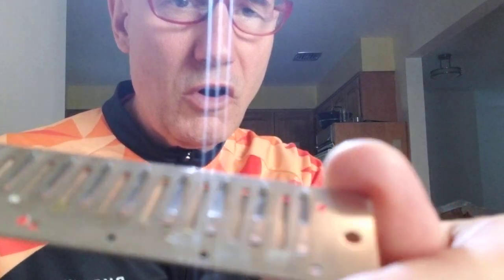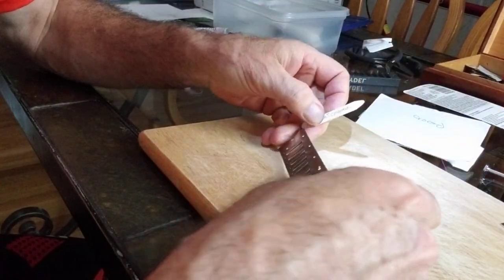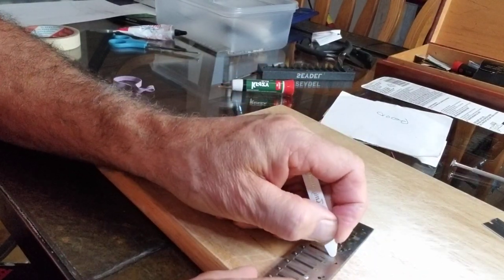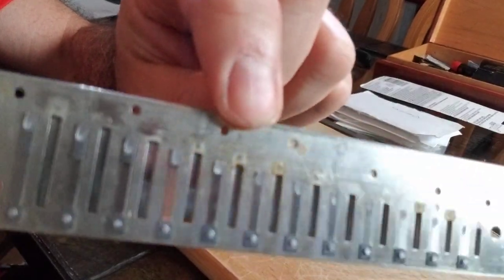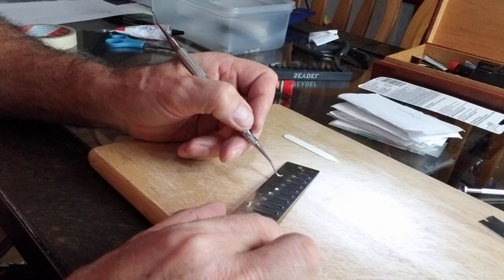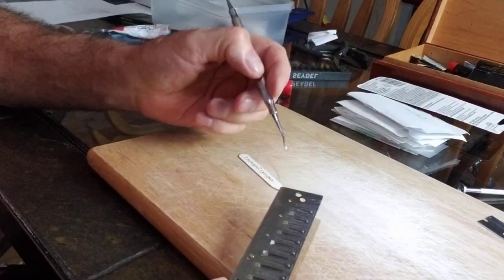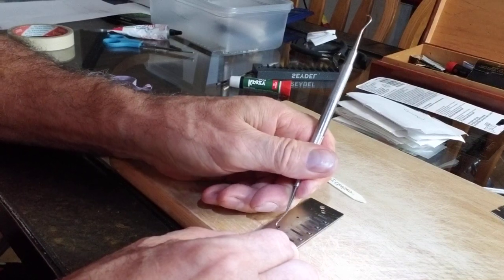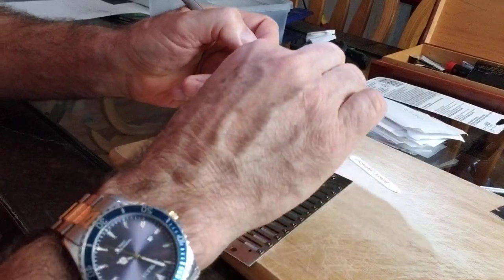Breathsavers #5 Cleaning Reed Slot David Kettlewell chromatic harmonica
In this, the 5th video in a detailed series on BREATHSAVER REPLACEMENT, David Kettlewell explains the critical importance of totally removing any excess glue stuck in the reed slot by the fellow who last worked on the reeds, and the method which works well to do so.

Most every aspect of importance regarding breathsavers is covered in this series, providing you with the information you need to repair the breathsavers on your harp.